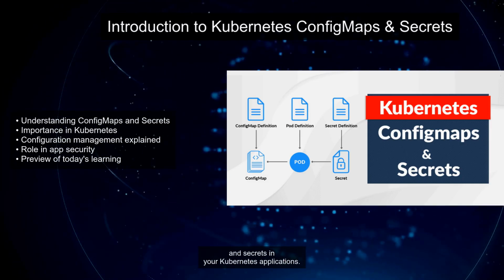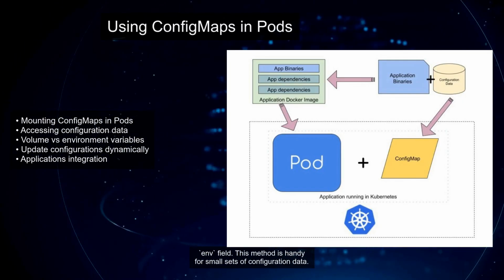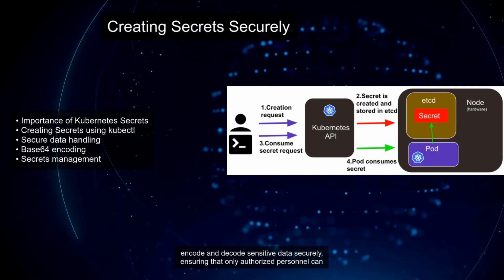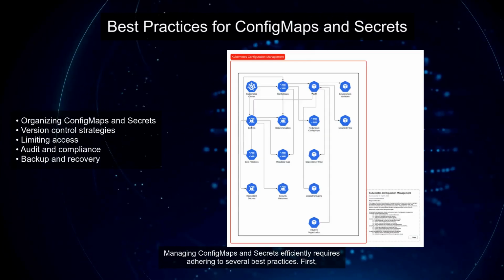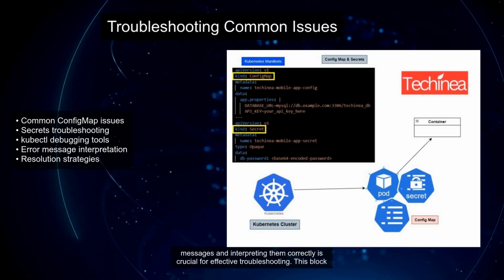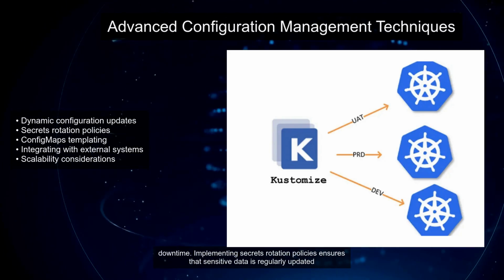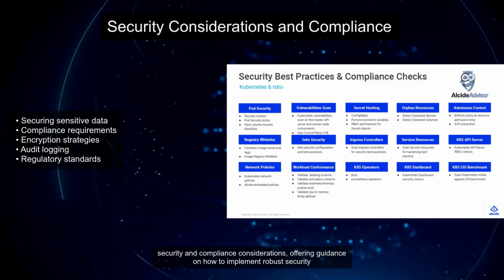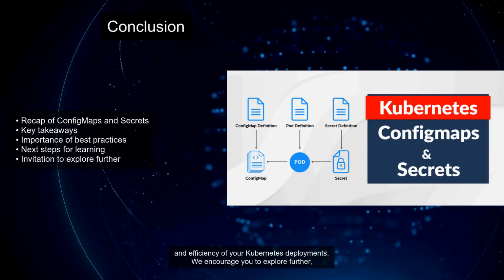Mastering Kubernetes ConfigMaps & Secrets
**Opening Hook:** Are you ready to unlock the full potential of Kubernetes by mastering ConfigMaps and Secrets? 🔍 Discover how to efficiently manage configurations and protect sensitive data, ensuring secure and effective app deployment. Dive deep into the world of Kubernetes with us! 🚀

**Brief Summary:** Today, we're delving into the essentials of Kubernetes ConfigMaps & Secrets, equipping you with the skills to manage configurations securely and effectively. Perfect for anyone looking to enhance their app deployment strategies!

- ✨ **Understanding ConfigMaps and Secrets**: Learn their importance in Kubernetes
- ⚡ **Creating ConfigMaps using kubectl**: Master command usage and management
- 🚀 **Using ConfigMaps in Pods**: Techniques for mounting and accessing data
- 🎯 **Creating Secrets Securely**: Handle data with security and base64 encoding
- 🔥 **Using Secrets in Pods**: Explore access control and security considerations
- 🛠️ **Best Practices**: Version control, access limiting, and compliance
- 📌 **Troubleshooting Common Issues**: Debugging tools and error resolution
- 🔍 **Real-world Use Cases**: Examples in microservices and CI/CD pipelines

**Target Audience Appeal:** 🧠 This video is perfect for AI enthusiasts, tech enthusiasts, and anyone keen on the latest AI advancements. Mastering Kubernetes ConfigMaps and Secrets is critical for ensuring secure, efficient workflows in your projects!

   Engineering